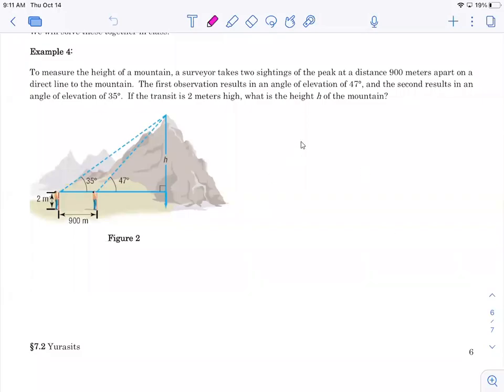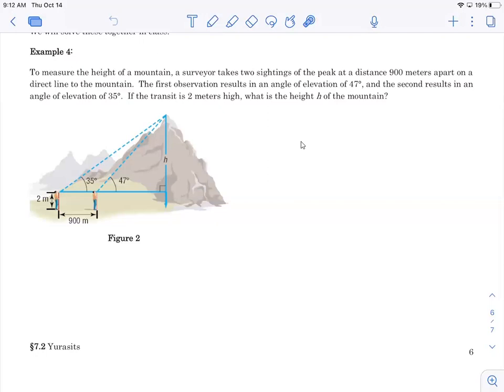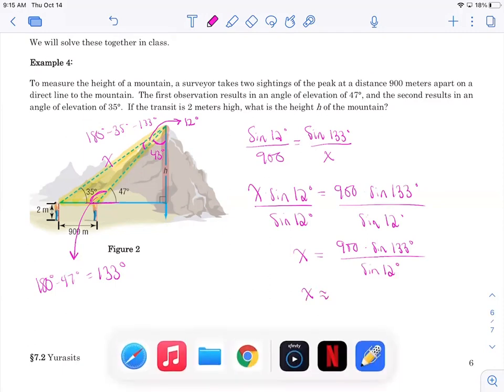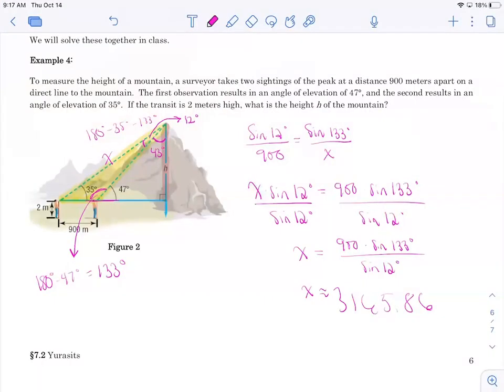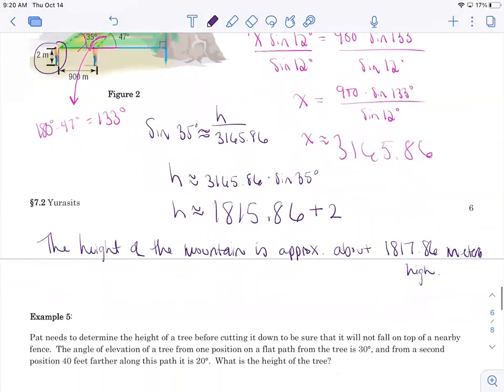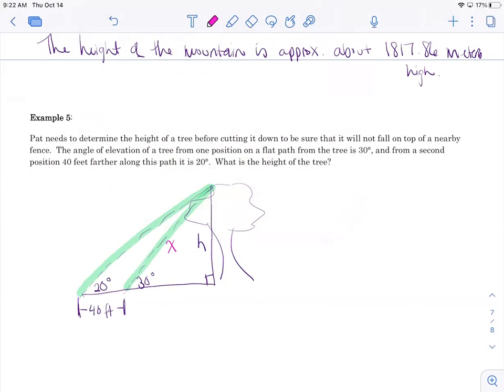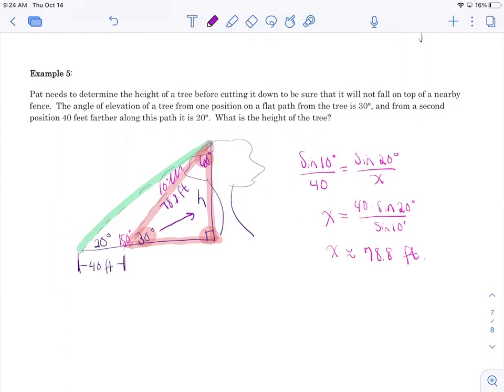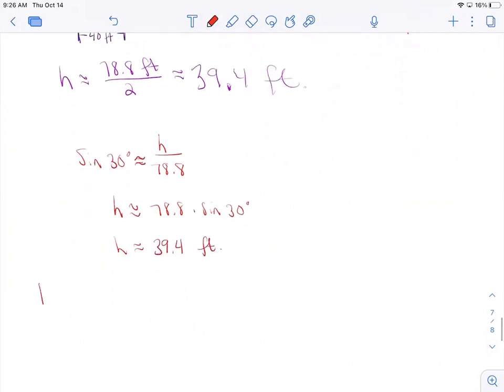Law of Sines Applications